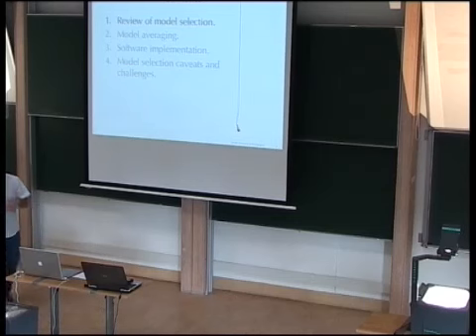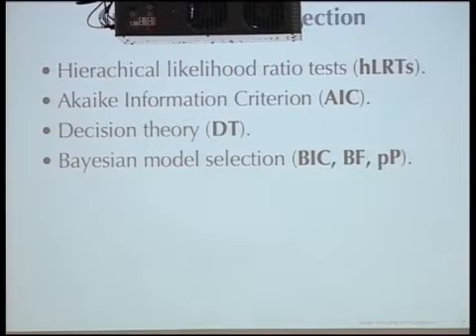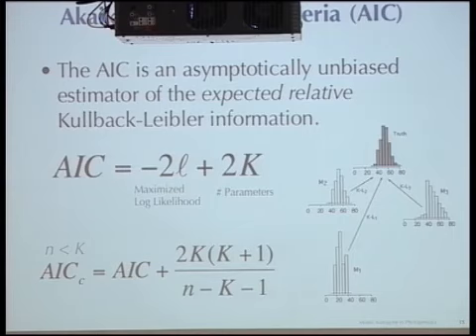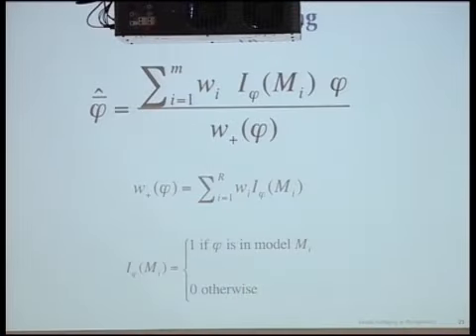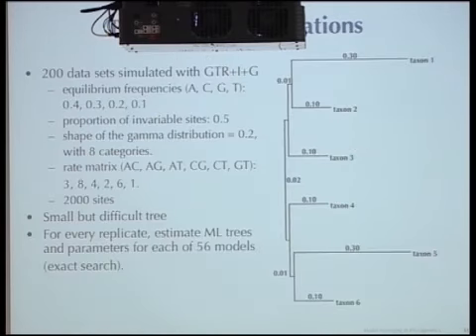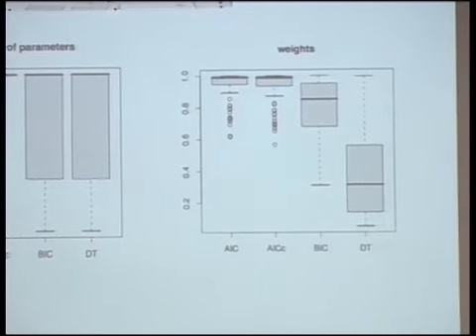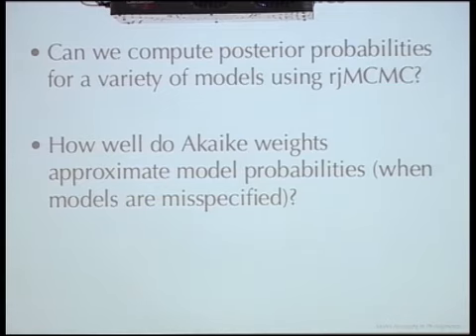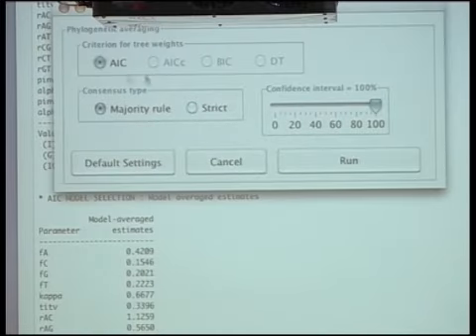Dr. David Posada | Model averaging in phylogenies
Title: Model averaging in phylogenies
Speaker: Dr David Posada (Universidad de Vigo)
Date: 6th Sep 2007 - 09:00 to 10:00